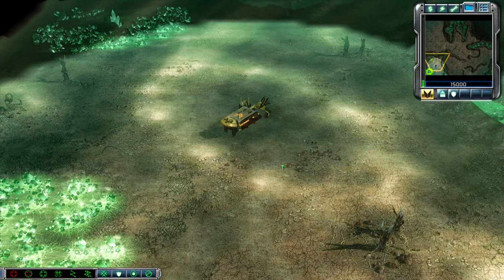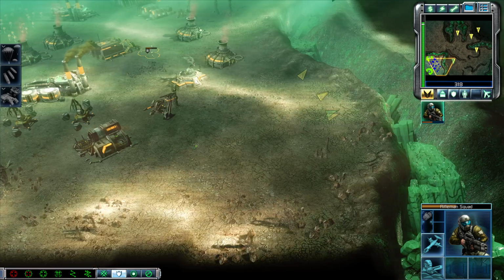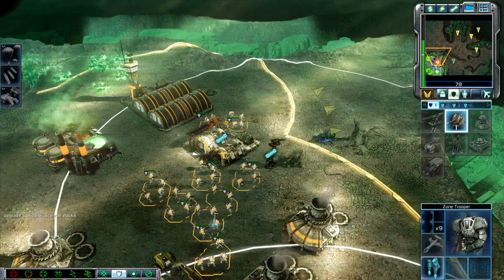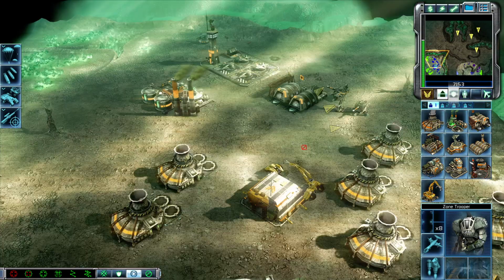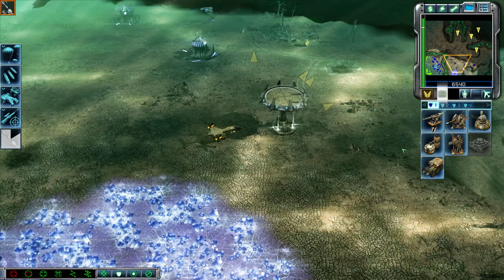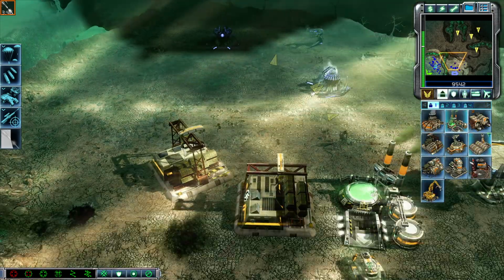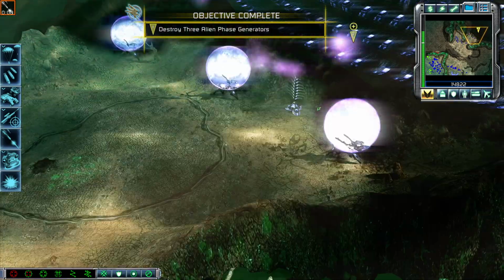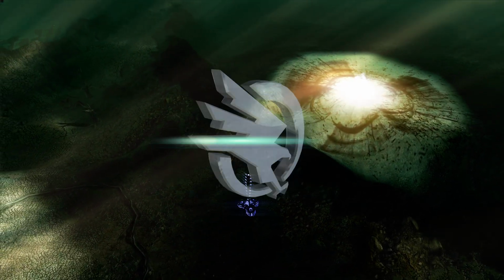GDI Mission - Rome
The beginning of the end!